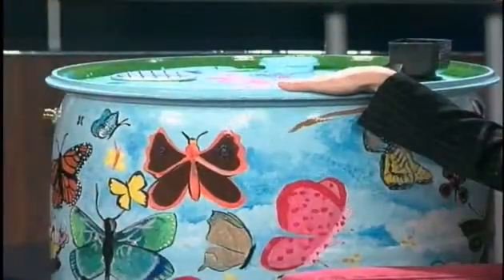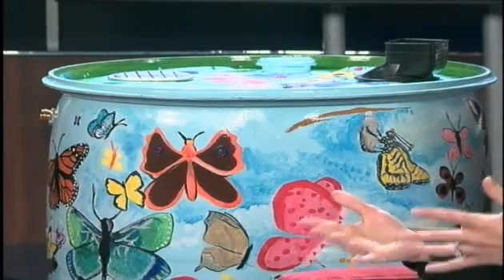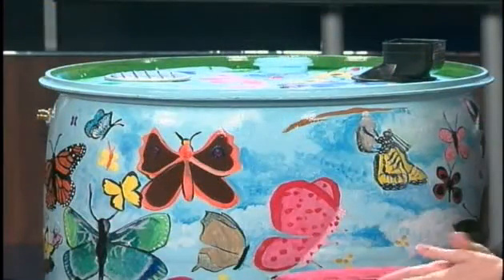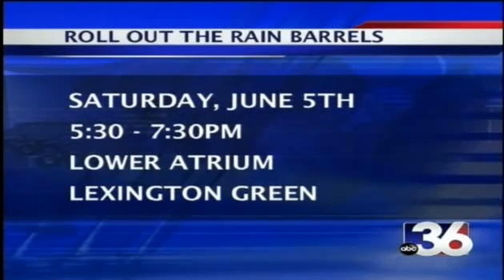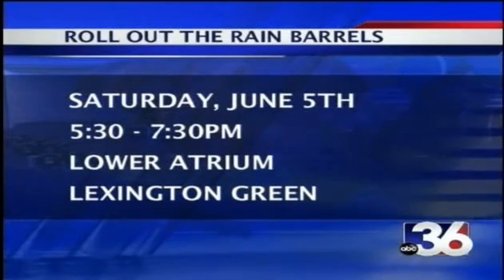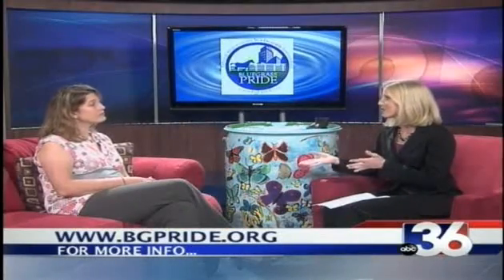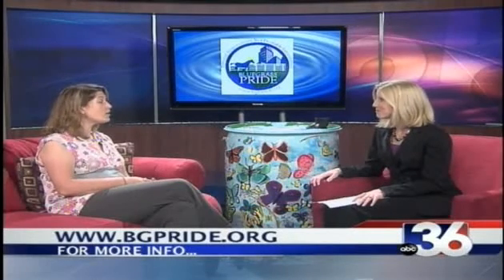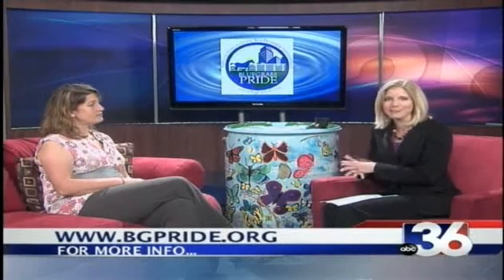6th Annual Rain Barrel Reception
Saturday, June 5th from 5:30 - 7:30 at Lexington Green